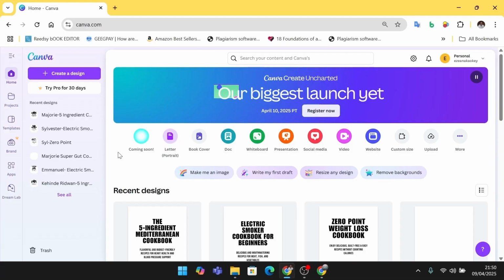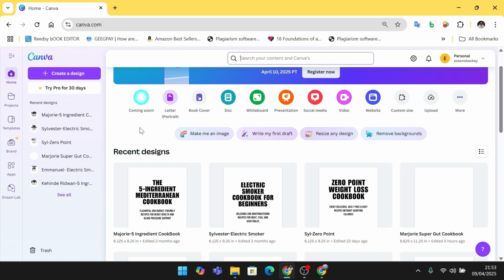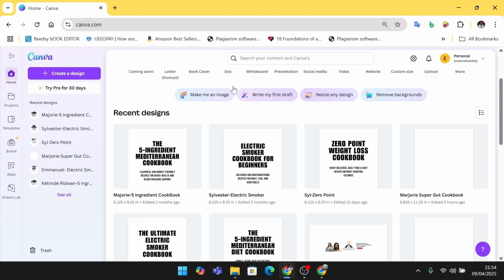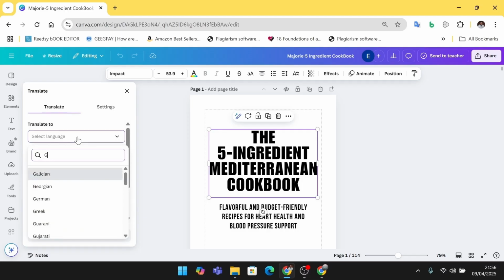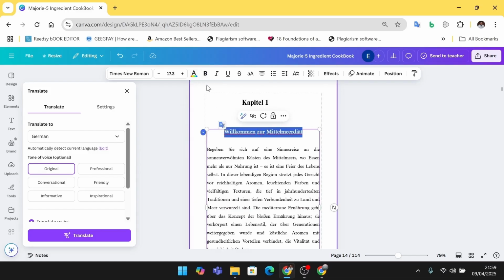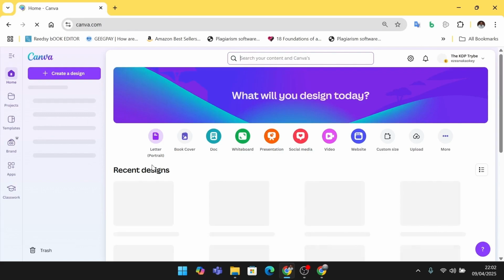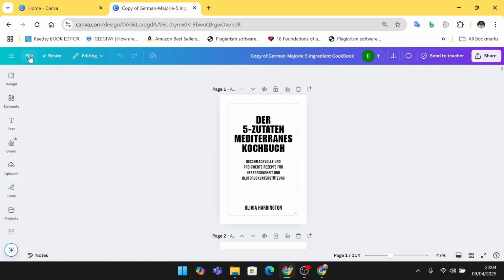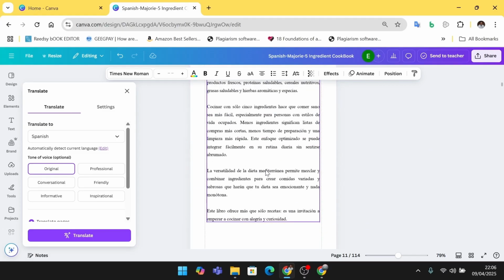Exploring Other Market Places on Amazon KDP: Translating Your Book with Canva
In this comprehensive tutorial, I'll guide you through the process of translating your book using Canva, enabling you to tap into new marketplaces and boost your sales.​

In this video, you'll learn:
✅ The benefits of offering your book in multiple languages on Amazon KDP.​
✅ Step-by-step instructions to translate your book's content and design using Canva.​
✅ Tips for maintaining formatting and design consistency across different languages.​
✅ Best practices for uploading and publishing your translated book on Amazon KDP.​